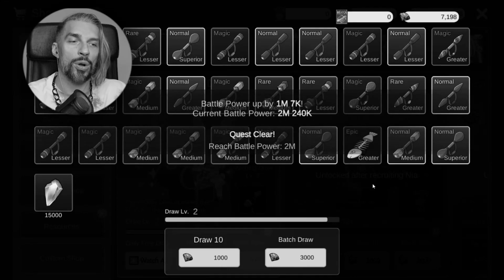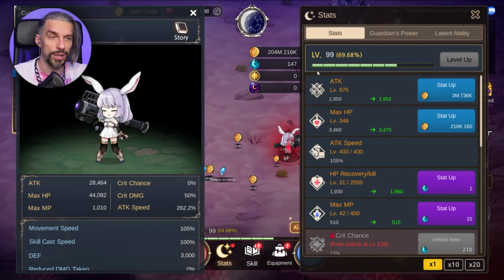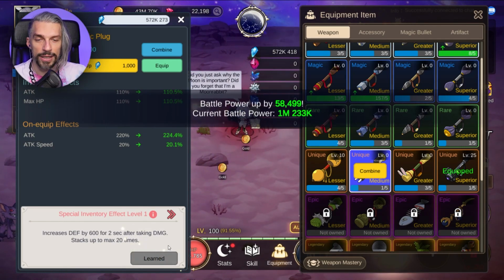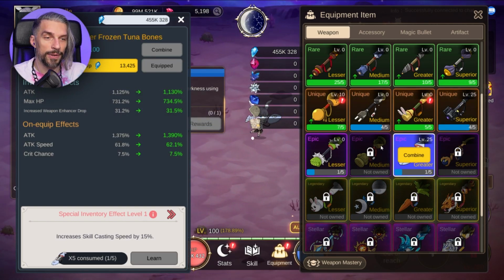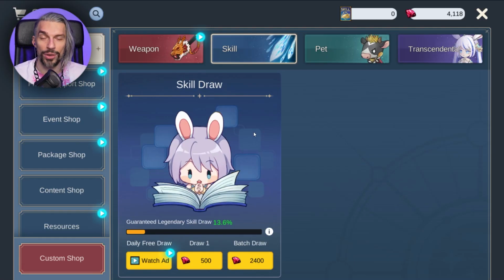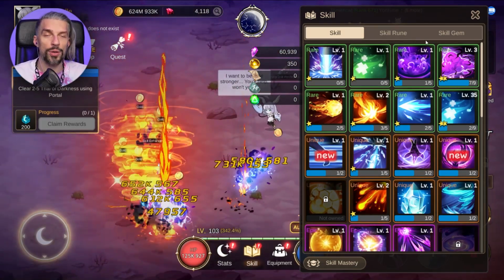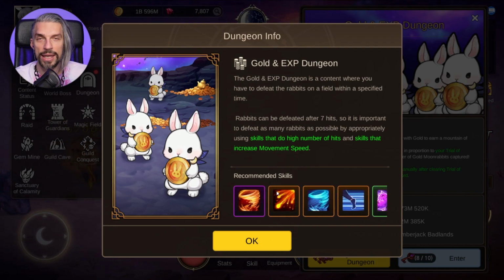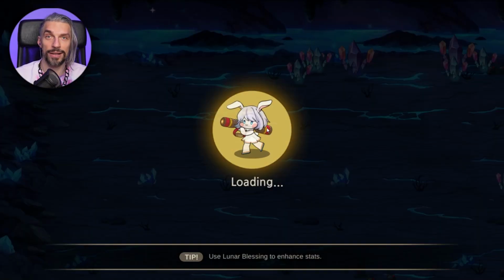FIRST DAYS GUIDE // MOON RABBIT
Least complicated and easy to get First Days Guide for Moon Rabbit mobile game. Beginner-friendly guide that will help you to understand the game basics, figure out how game works and what will be your easiest way to progress.

This video first look / review of mobile Idle Game will help you to decide if you should invest your time into this game, we will discuss game mechanics, combat, progression, ascension, prestige mechanics and f2p or p2w aspect of the game made in 2023 for Android and iOS in this gameplay video.